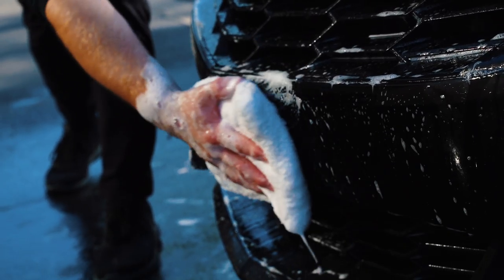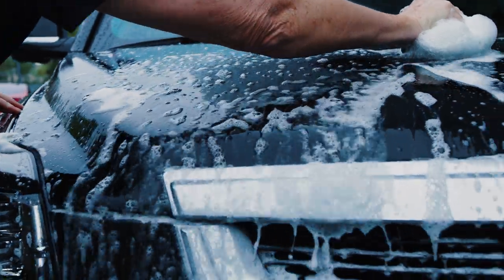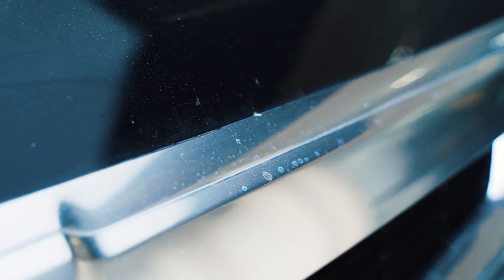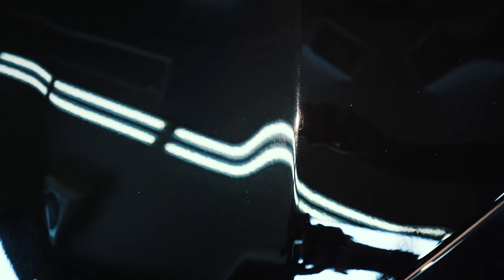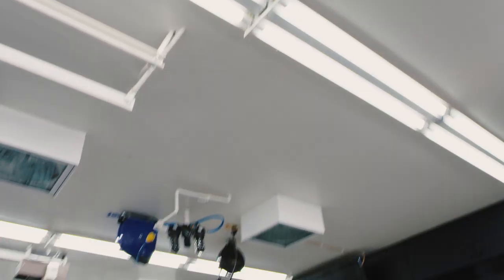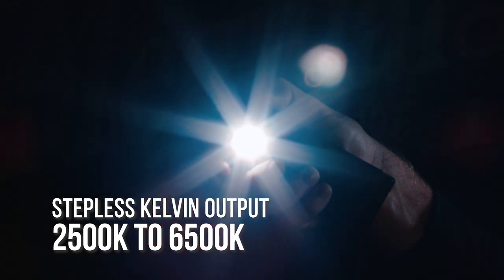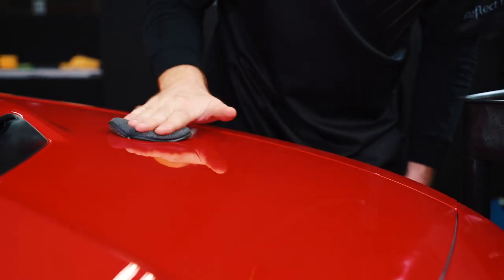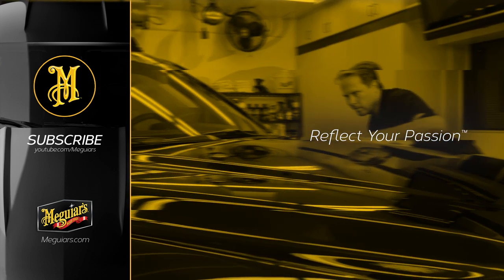How to Evaluate Above Surface & Below Surface Defects - Meguiar's Quik Tips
So, you’ve decided you want to detail the paint on your car, but what exactly does that mean? It can be a little confusing because this can mean different things to different people. In addition, there are a lot of opinions and products to sort through when talking to people and researching online. Before you go out and buy a bunch of products, we suggest asking yourself a few questions first.

How much time do you have? What is it that you want to accomplish? And what does the surface you’re working with actually need? You want to carefully evaluate the paint carefully so you can get the best results with maximum gloss and depth of shine. So, how do you fully evaluate above surface contaminants and below surface defects?

Wash and dry with a premium car wash, like Meguiar’s Ultimate Wash & Wax, to remove any loose dust, grime and debris from the paint. Also, be sure to use clean, premium microfiber accessories so you don’t accidentally put more swirl marks into your paint.

EVALUATING ABOVE SURFACE DEFECTS OR ABOVE SURFACE BONDED CONTAMINANTS

Run your clean, dry fingertips over the paint. If it feels rough this tells you there are contaminants bonded on top of the paint. These are things that land on & stick to your paint, like rail dust, tree sap mist, industrial fallout, paint overspray, bug droppings, brake dust, and other pollutants from the environment. If you don’t remove these, they can inhibit depth of shine, diminish the lifespan of your wax and stain the paint which then turns into a below surface defect. Worst case, if contaminants aren’t removed, over extended periods of time, they can actually start to damage and degrade your clear coat.

Meguiar’s currently has two consumer clay bar kits quickly remove above surface bonded contaminants without swirling or scratching, make the paint as smooth as glass, and allow for the next steps to work quicker and better. Meguiar's Smooth Surface Clay Kit and Meguiar's Hybrid Ceramic Quik Clay Kit.

EVALUATING BELOW SURFACE DEFECTS

For this step, it’s essential to do a thorough visual inspection of the paint for below surface defects. These include swirls (sometimes called “holograms”), scratches, oxidation, etchings, water spots and stains. These defects are in the paint… below the surface… and something you can typically see but can’t feel. Ultimately, if these paint defects aren’t removed, they can prevent you from getting the maximum shine and depth of gloss. If there's a scratch you can feel with your fingernail, this is typically something that has removed too much paint and will require either touch up or repainting.

Examine the paint from different angles, from different distances and with multiple types of light sources since different light sources and different paint colors will show defects differently. The key is to take your time and be thorough, so you get an accurate representation of the paint. In the end, this will ensure you get the most gloss, clarity and reflectivity from your paint.

If it’s in your budget, one of the best ways to find below surface defects is to invest in a paint inspection light, like Meguiar’s MT 103 Sunlight 3+. This is an ideal tool that can help you quickly find swirls and defects you may not otherwise be able to see. Different paint colors react differently to different types of lighting and different light temperatures.
If you do come across any swirls, scratches, oxidation, etchings, water spots or stains, a Meguiar’s Compound will be needed to remove these defects without hazing or marring the surface. Most of our compounds can be applied by hand with a Soft Foam Applicator or with a Dual Action Variable Speed Polisher like, Meguiar’s MT300 Dual Action Polisher and a foam cutting disc.

Once you’re done with claying &/or compounding as needed, you’re ready to apply your favorite Meguiar’s polish for maximum shine, and/or wax or sealant to ensure you have plenty of protection on the paint. Polishing is an optional step that produces deep, wet-look reflections. Typically, darker paints, along with reds & yellows benefit from polishing before waxing.

So, the next time you go to detail your car you now know exactly how to evaluate for above surface and below surface defects. This will help you to identify the type of defect you have AND the type of products you’ll need to correct the paint and ultimately get the best results!